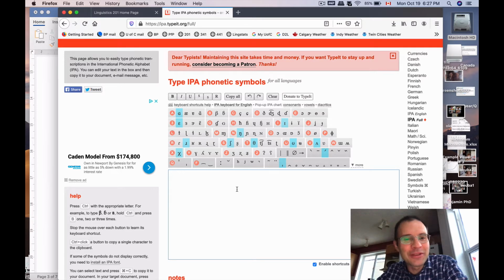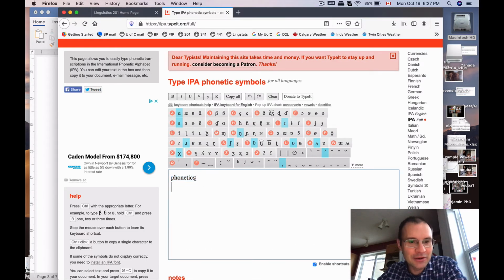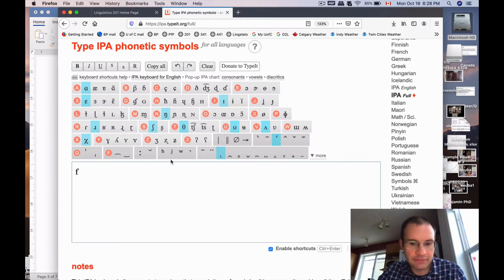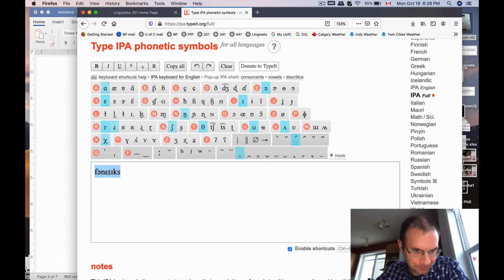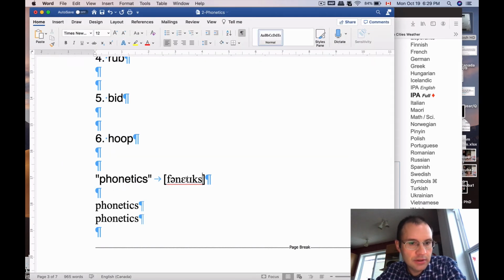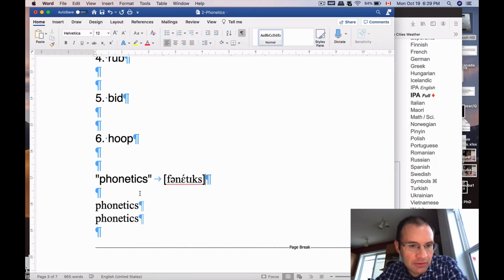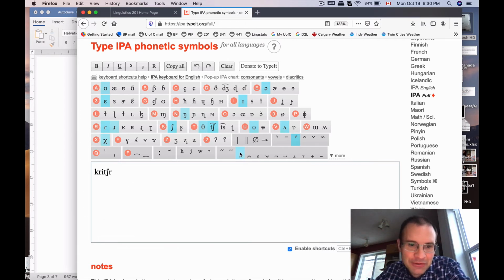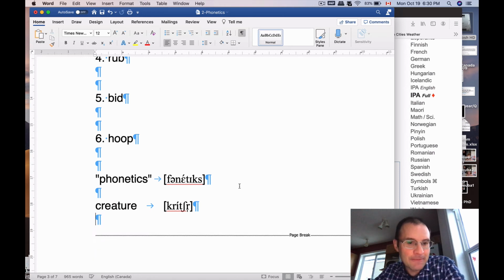Linguistics 201 - Intro Linguistics - Typing in IPA for the phonetics homework and the mid-term exam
Here's a link to the web interface I use in this video